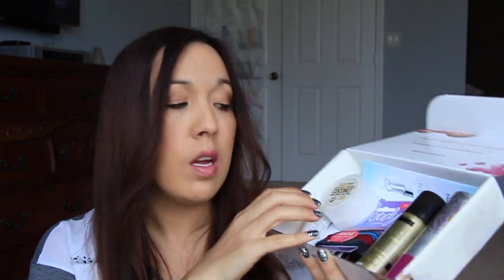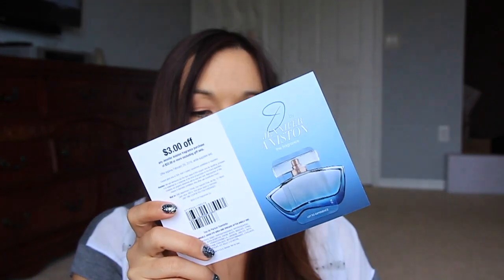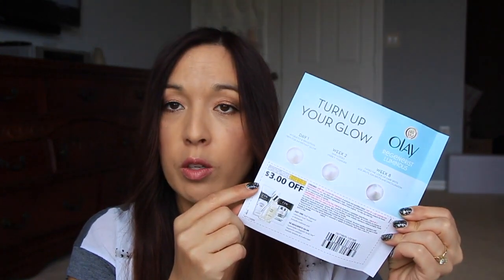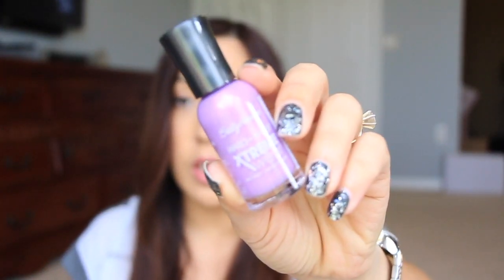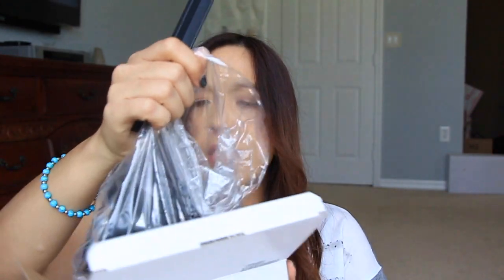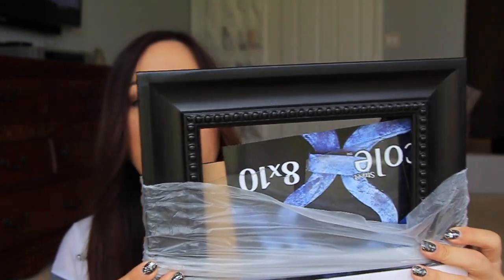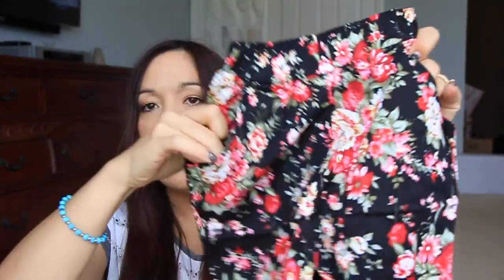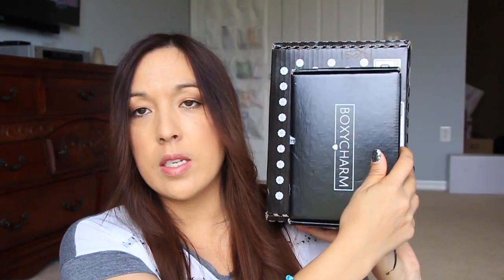12-26-15 Freebies, Walmart beautybox, strivectin and reviews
***Want to get in on all those reviews, check all the links here?

Hello Fresh Food box Save $40 on your first order with my code M6GMEX

(choose from down menu for your country)

Discount sites
Gilt Get $25 when u sign up
Mercari app: use code YQEKUA for $1 credit
TokyoOtakuMode Get $5 to spend